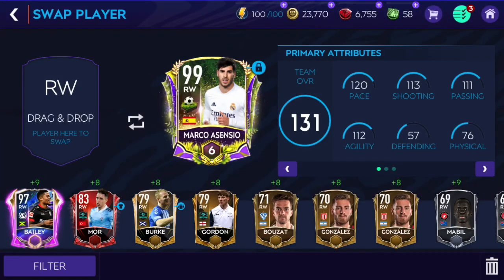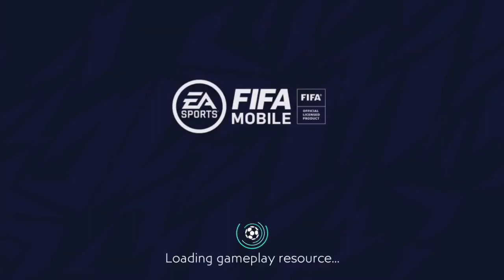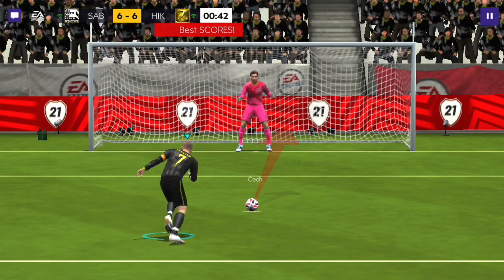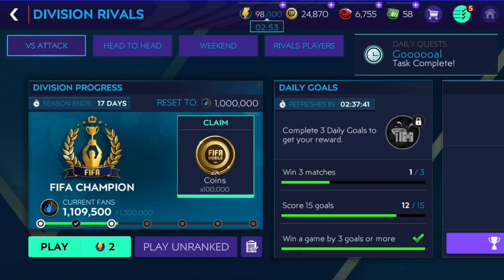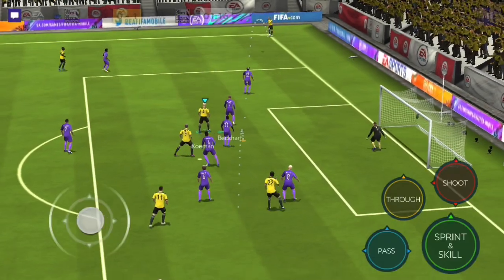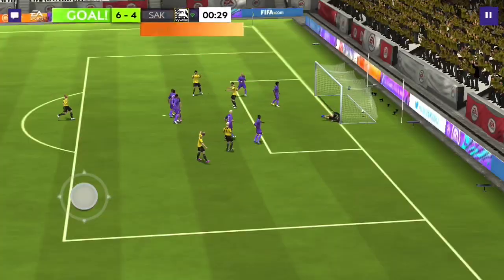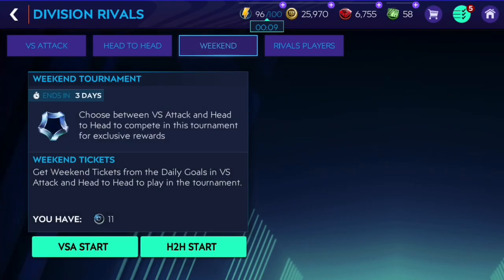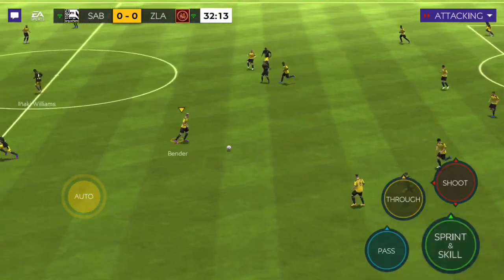WHO IS THE BEST RW IN FIFA MOBILE 21?! | 97 TOTS BAILEY VS 99 SPRING BREAK ASENSIO